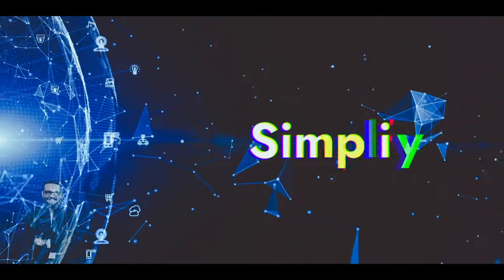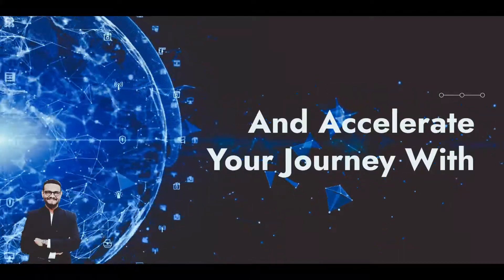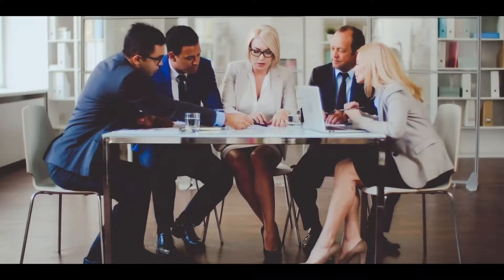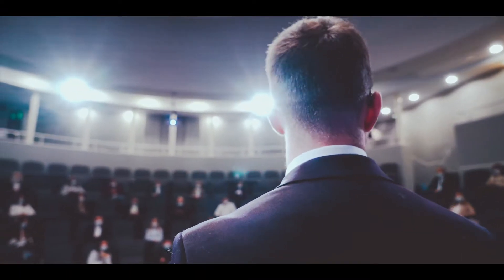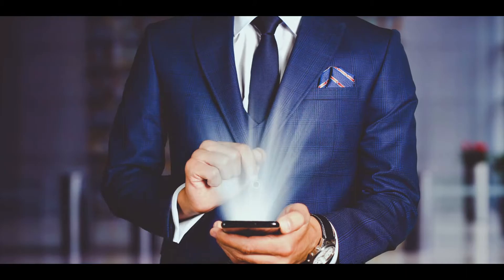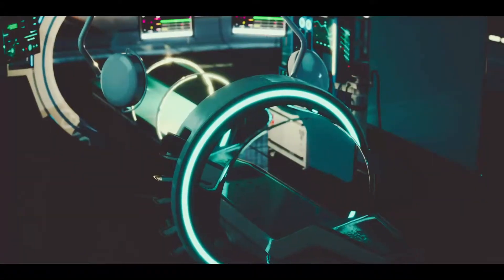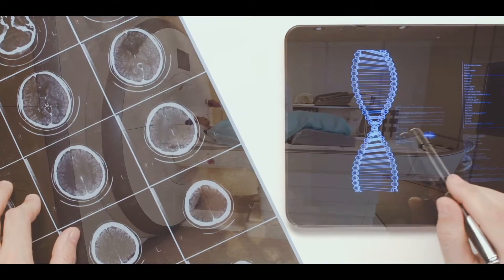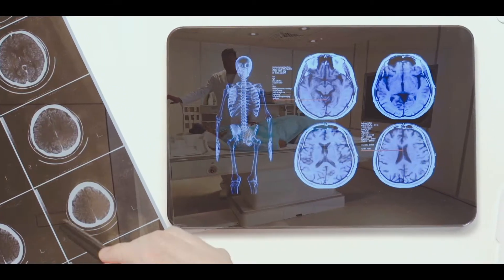Simplify, Automate, and Accelerate Your journey with Artificial Intelligence & Machine Learning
From Google and Amazon to Apple and Microsoft, every major tech company is devoting resources to breakthroughs in artificial intelligence. Personal assistants like Siri and Alexa have made AI a part of our daily lives. Meanwhile, revolutionary breakthroughs like self-driving cars may not be normal but are certainly within reach.

Dash enables your business to offer a great customer experience and become smarter by implementing AI into your products and business operations. Let's work together to make your organization future-proof with cutting-edge AI solutions.